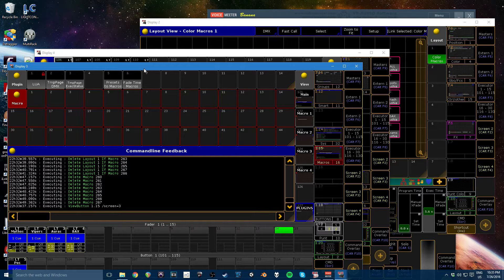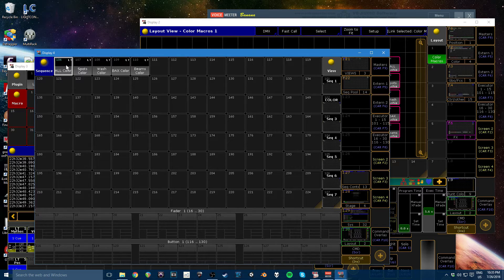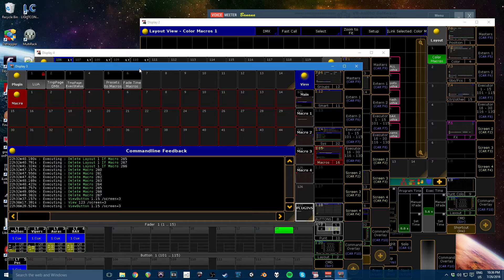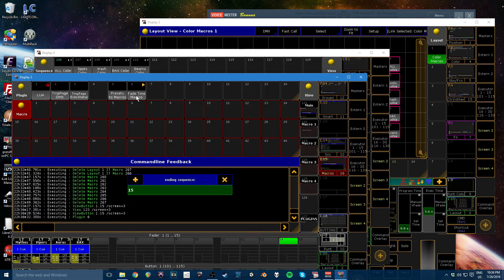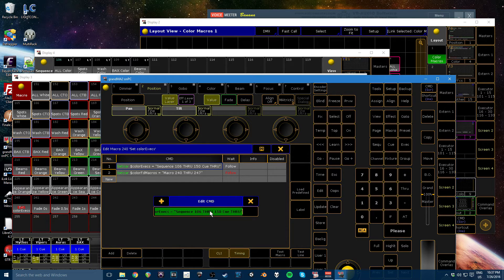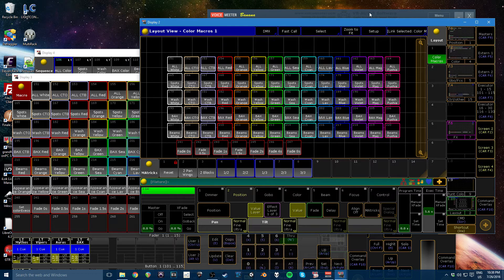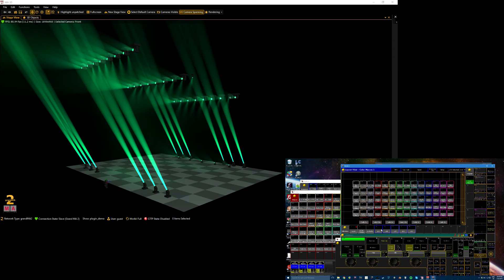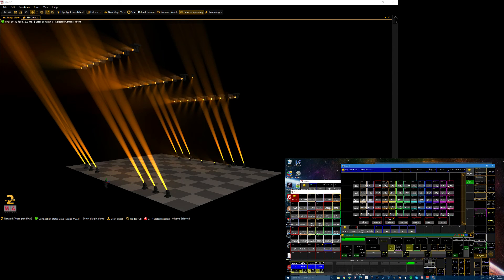MA2 Plugin: Fade-Time Macro generator for Sequences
This plugin will create macros to set the fade-times of all cues in a selected range of sequences. Originally designed to work with my Presets-to-Macros plugin.